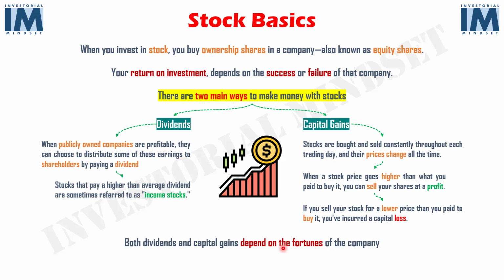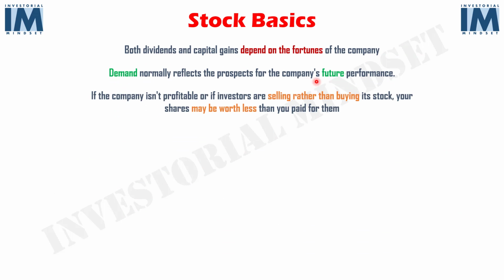Stock Basics - Ways to Earn Money with Stocks, Dividends, Capital Gains, Concept and Examples.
This video covers a detailed discussion on Stock Basics, Ways to Earn Money with Stocks, Dividends, Capital Gains, Concept, and Examples.

All Content on this channel is information of a general nature and does not address the circumstances of any particular individual or entity. Nothing in the channel constitutes professional and/or financial advice, nor does any information on the channel contents constitute a comprehensive or complete statement of the matters discussed or the law relating thereto. "Investorial Mindset" is not a fiduciary by virtue of any person’s use of or access to the Channel or Content. You alone assume the sole responsibility of evaluating the merits and risks associated with the use of any information or other Content on the Channel before making any decisions based on such information or other Content. In exchange for using the Channel, you agree not to hold "Investorial Mindset", its affiliates or any third party service provider liable for any possible claim for damages arising from any decision you make based on information or other Content made available to you through the Channel and its Contents.